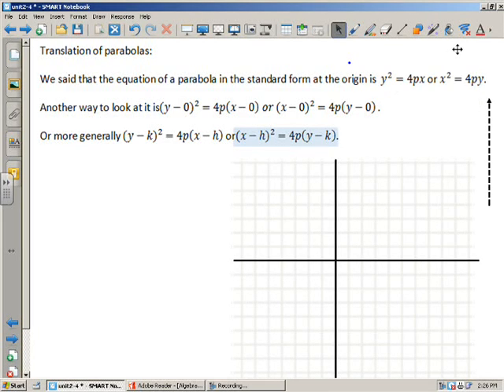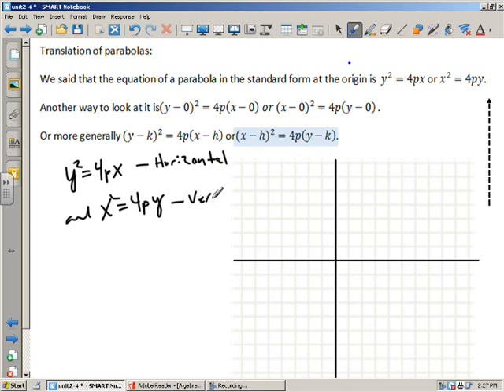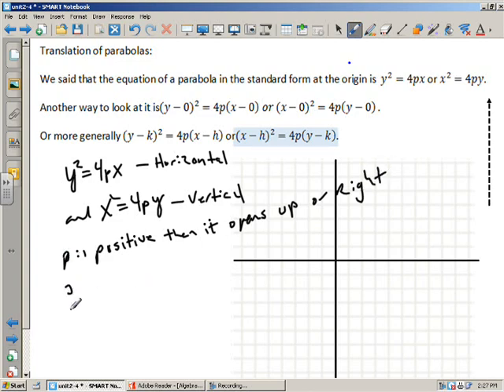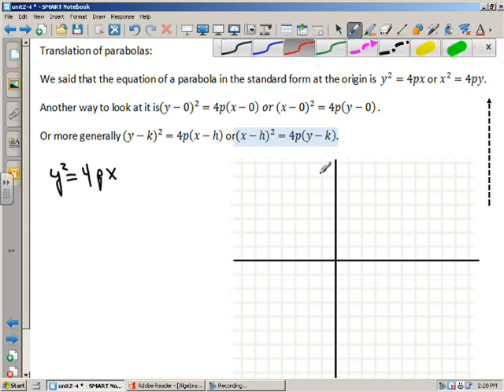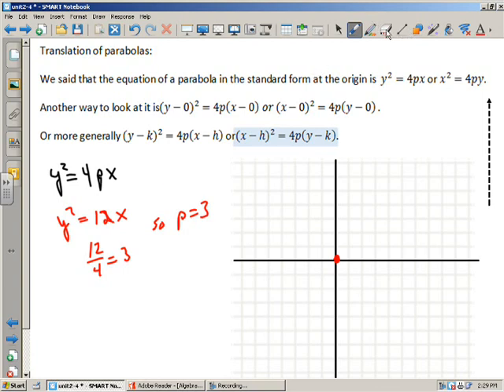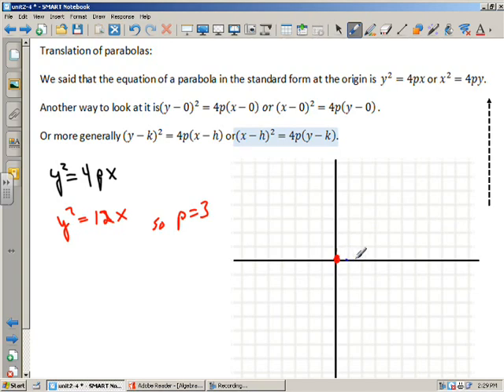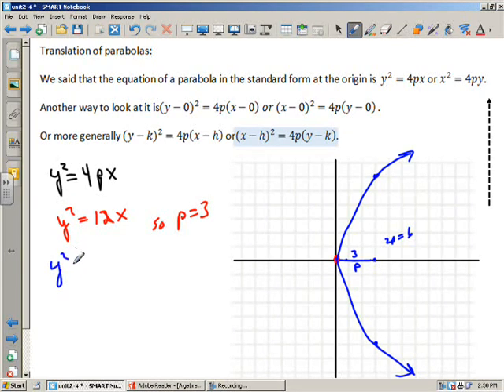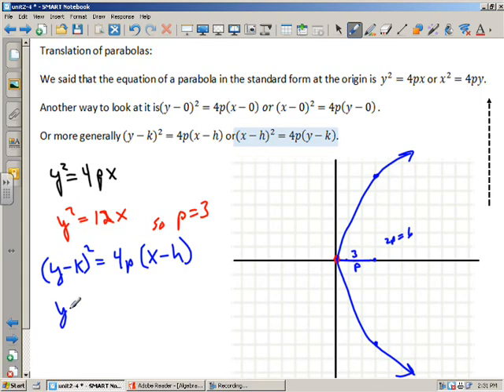parabola shift part 1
standard form of parabola located at the origin.